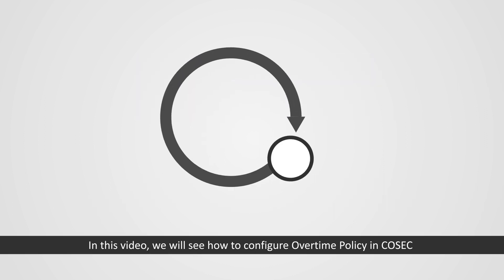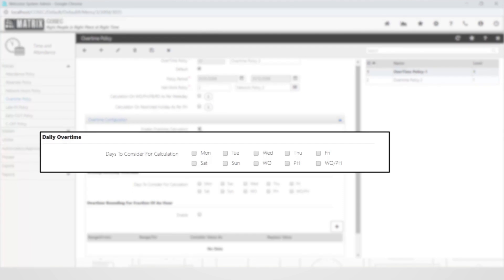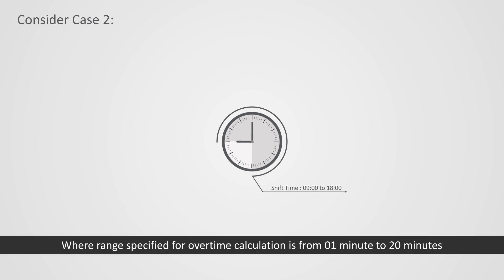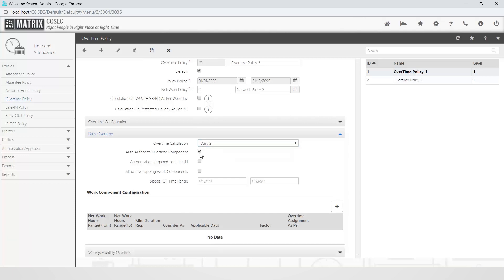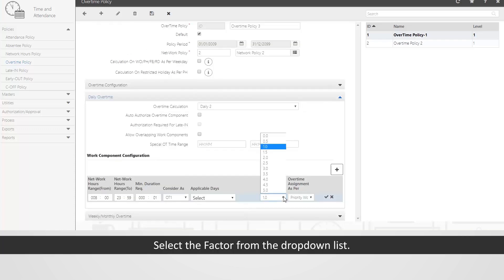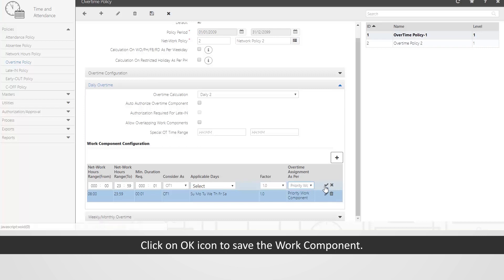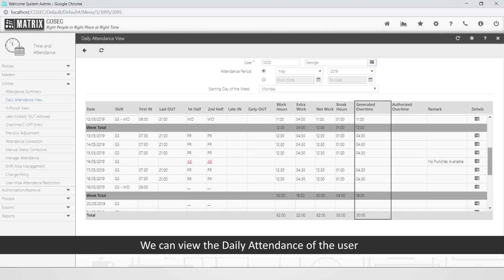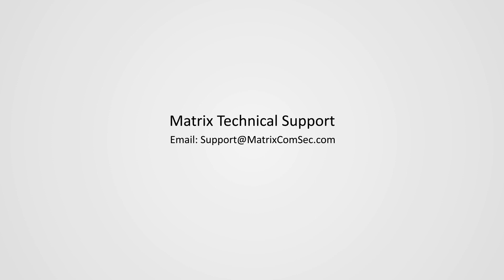Overtime Policy Configuration for Network Hours based Overtime